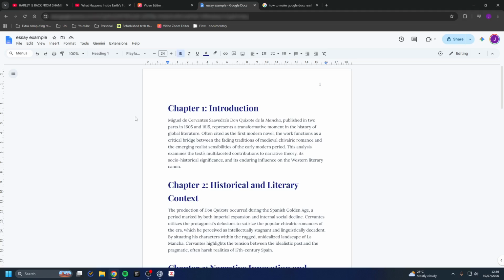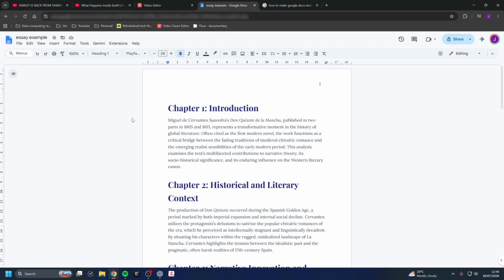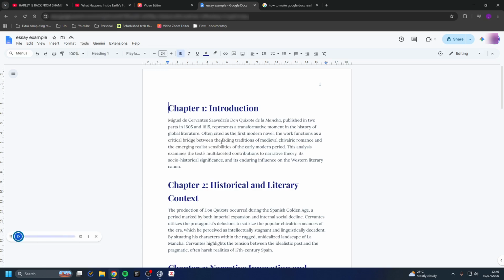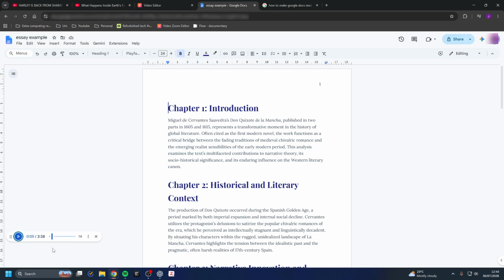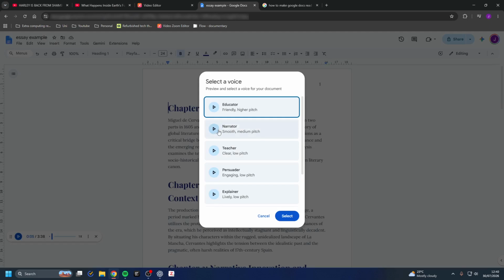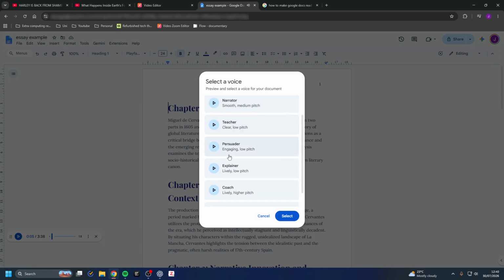How To Make Google Docs Read Text Aloud To You - Accessibility Settings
Learning how to make Google Docs read text aloud to you is a fantastic way to proofread your work or make your documents more accessible. Whether you are dealing with visual impairments, prefer auditory learning, or simply want to catch typos that your eyes might have missed, leveraging built-in accessibility features can significantly improve your writing workflow.

In this tutorial, we explore the specific settings required to enable the text-to-speech functionality within the platform. We walk through the process of activating screen reader support, which allows your computer to interpret the text on the page and convert it into clear voice output. This process ensures that anyone can engage with their written content without needing to read every word manually.

By adjusting the accessibility preferences, you can transform a static document into an interactive audio experience. We focus on the most efficient method to get the voice reading started, ensuring you do not have to struggle with complex configurations. This approach is particularly helpful for students or professionals who need to review long reports or essays quickly. Once the setup is complete, you will be able to navigate through your pages and hear your writing read back to you in real-time. Understanding this feature helps bridge the gap between writing and reviewing, making the editing process much more fluid. If you have ever wondered how to make Google Docs read text aloud to you, this guide provides the direct path to getting it working immediately using the native tools available in your browser and account settings.